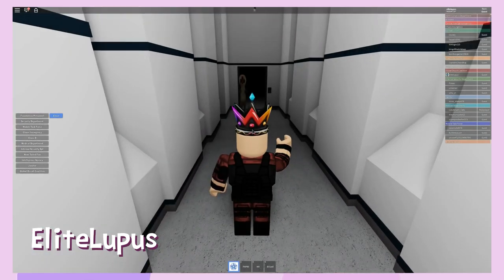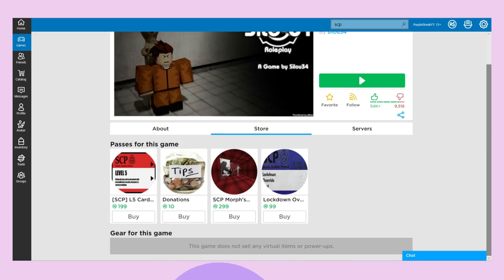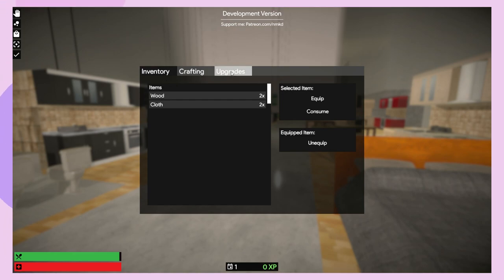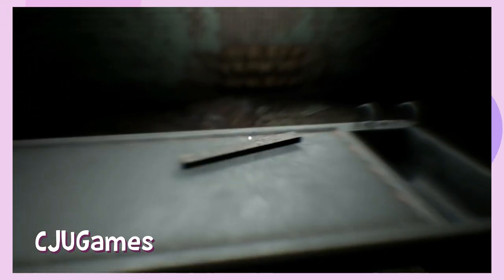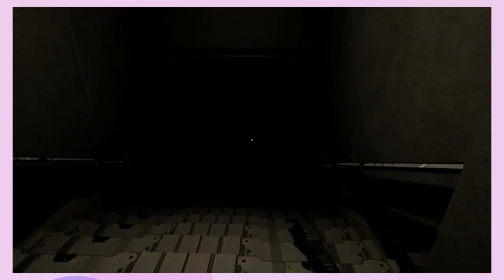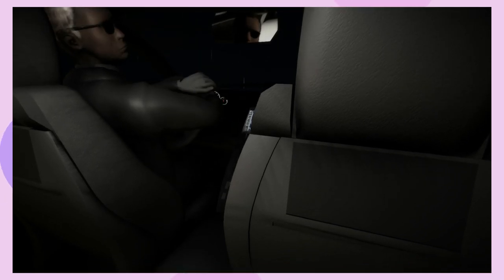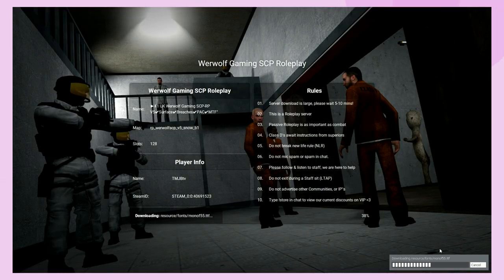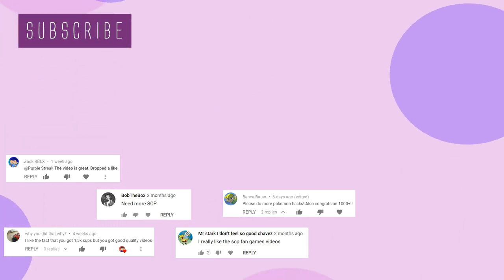MORE SCP Fan Game Reviews!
Join me as we discover a variety of weird and wonderful scp fan games. Some are hidden gems, others should just remain hidden...

Any additional footage used is credited on screen

Background music used (In order of appearance):

Spongebob Squarepants Movie Game - No cheese!
Super Mario 64 - Slide
Joyless - Crystal Ships
FFXIII - Glory's Fanfare
Super Mario 64 - Snow Mountain
Kirby and the Rainbow Paintbrush - Title
Joyless - The Substation Trail
Rayman 2 - Entering the Pirate Ship
Joyless - Faintly Numbing
Rayman 3 - Boss Fight Mecha Legs
Sonic Adventure - Strain
Sonic Adventure - Run Through the Speed Highway
Mega Man 2 - Wily Fortress 1
Spongebob Squarepants Movie Game - I'm Ready, Depression
Gourmet Race - Drumstep [ dj-Jo Remix ]